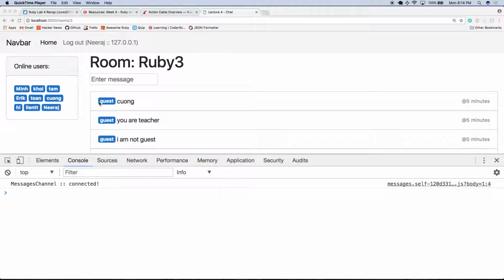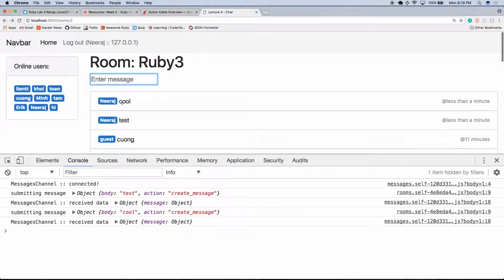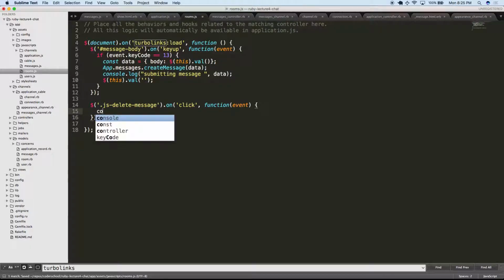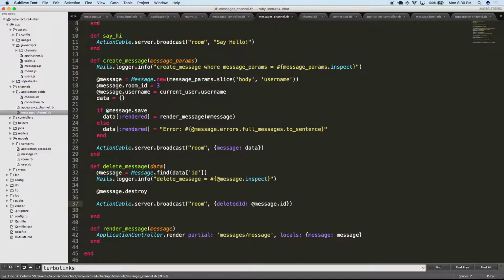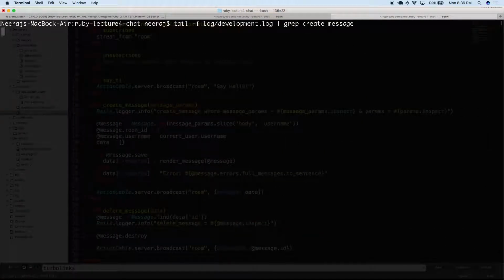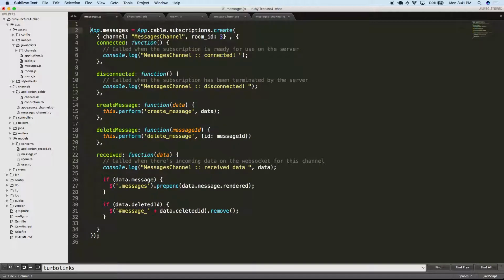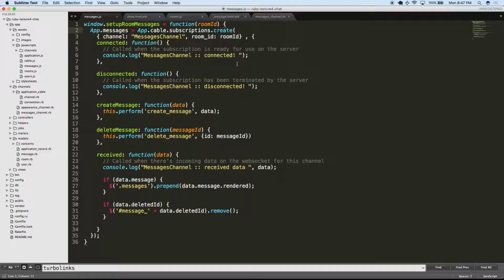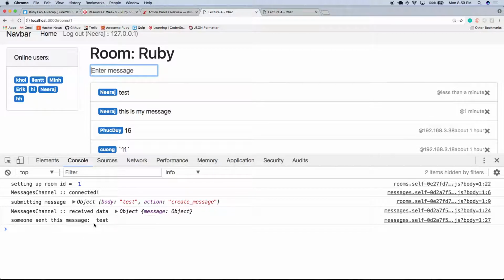CS-R7: Week 5 -- ActionCable & Websockets, Part 2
Using ActionCable to program a basic chat app, part 2